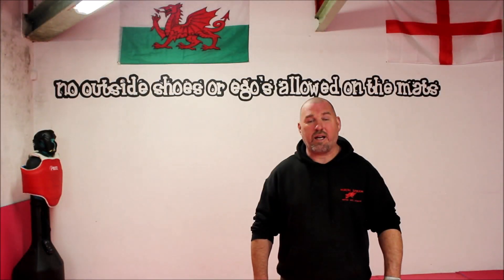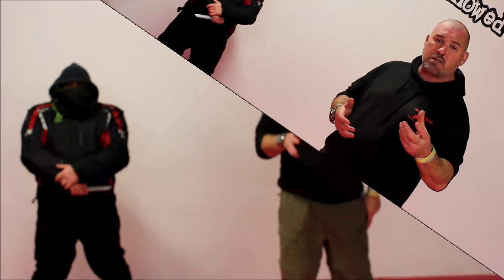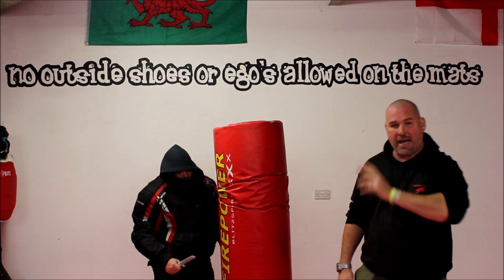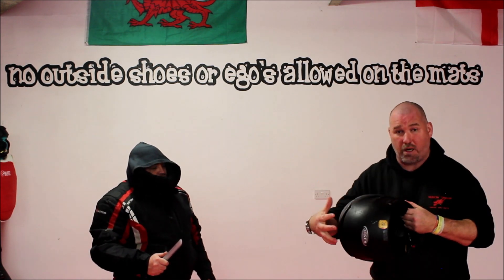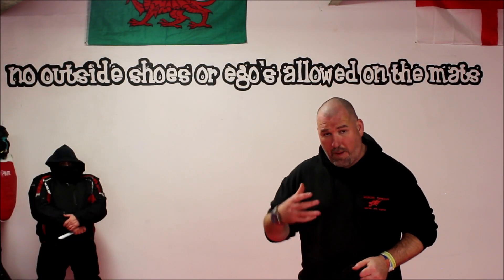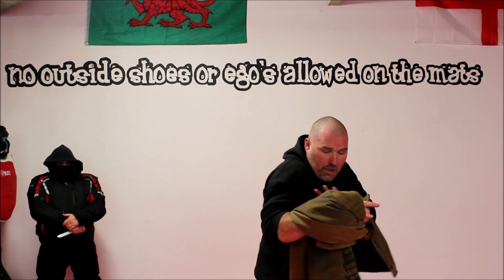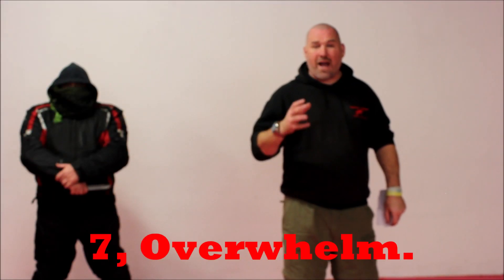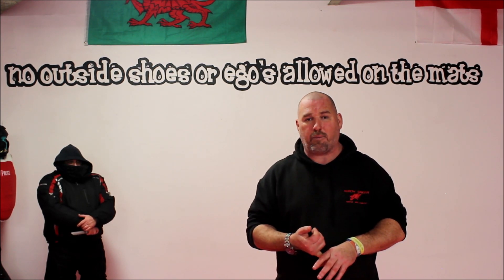How to defend against a knife. Simple self defence.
How to defend against a knife attack. Simple self-defence using the edged weapon hierarchy of action.
What should you do if you are faced with a knife?
Do you run?
Stand and fight?
If someone is trying to attack you with a knife then you can look at using some of the ways we discuss in this video to try to get home safe.
Knife crime and edged weapons awareness.
Arm yourself with knowledge, not knives